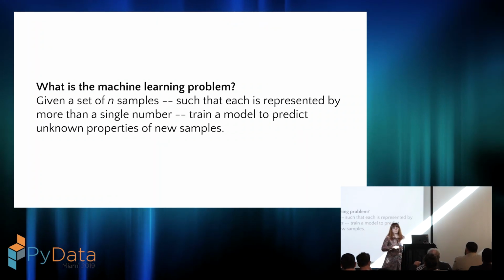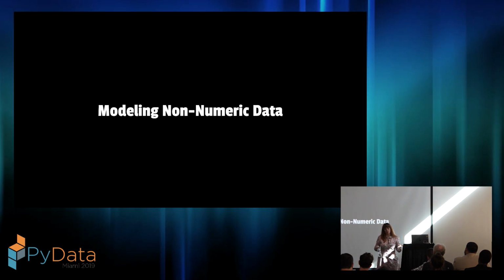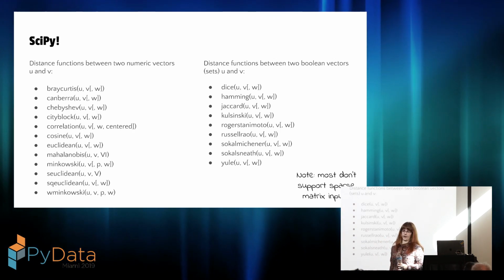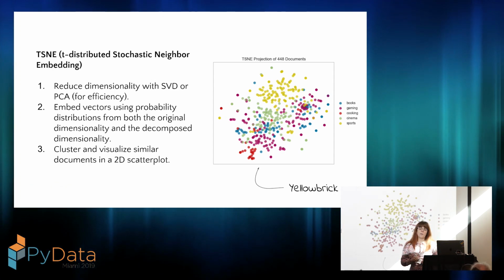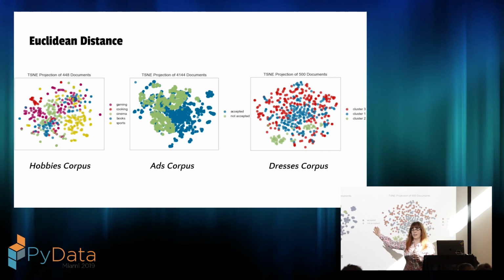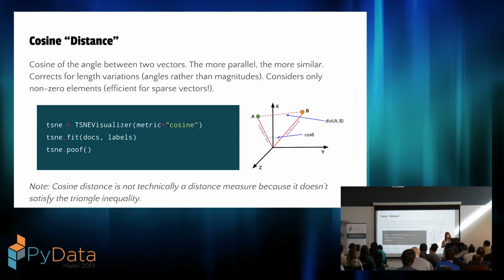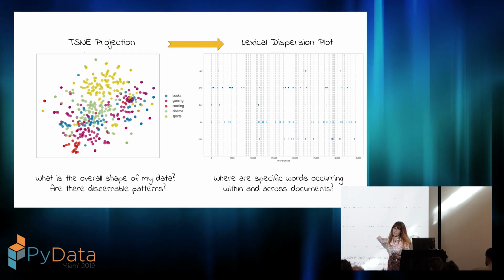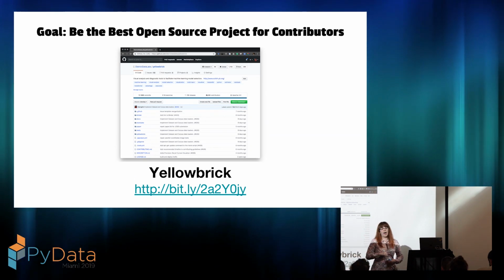Dr. Rebecca Bilbro: Words in Space | PyData Miami 2019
Full Title: Words in Space: A Visual Exploration of Distance, Documents, and Distributions for Text Analysis

Whether we're modeling irises, houses in Boston, photos of dogs, or comments on Reddit, machine learning requires us to quantify "distance" between our instances. To do this, we must first imagine that our condos or corgis are points in space, where the relative closeness of any two tells us how similar they are. For text analysis tasks like document classification and topic modeling, our choice of distance metric is particularly important! Why? Because text produces a very high dimensional space, with some features that are much more important than others. Moreover, text is often sparsely distributed, with some feature variations that are much more significant.

Great! So what metric should we use - Euclidean? Manhattan? Minkowski? Jaccard? Cosine? Unfortunately, no two corpora are created equal. The number of documents, their lengths, and vocabulary all significantly impact the distribution and shape of a data set. But while there's no perfect one-size-fits-all distance measure, we can use visual diagnostics to begin developing an intuition around distance metrics best suited to a particular problem. Visual diagnostics leverage one of our most powerful analytic tools — the human visual cortex — to identify patterns and signals that would otherwise be opaque with purely numeric outputs. The open source visual diagnostics library Yellowbrick is a tool for professional data scientists, engineers, and students to more easily visualize how data is fit and transformed throughout the machine learning process. Yellowbrick provides a visualization API modeled on scikit-learn's, providing Visualizers to support feature analysis, model selection, and hyperparameter tuning.

In this talk, we'll see how to use Yellowbrick to visualize our corpora at both a micro and macro level. We'll begin at a very high level, using stochastic neighbor embedding plots to look at two-dimensional projections of our documents. As we experiment with different SciPy distance metrics, we can visualize their impact on the distribution of the data, for instance seeing how classes become more or less separable. Next, we can zoom in with token frequency distribution plots to explore feature importances (which in the context of text data will be n-grams). Once we've identified some of the n-grams we expect to be highly influential, we can filter for them using dispersion plots to see how they are distributed throughout the corpus and across documents of varying lengths. By the end of the talk, attendees will walk away with a visual intuition about how words can operate in space and with some new ideas about how to proceed with their own machine learning projects.

00:10 Help us add time stamps or captions to this video! See the description for details.